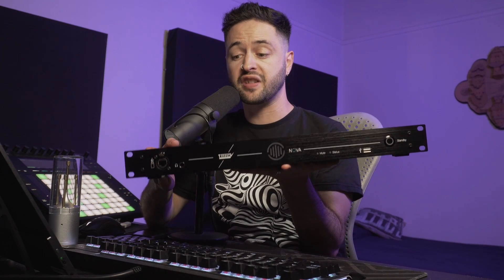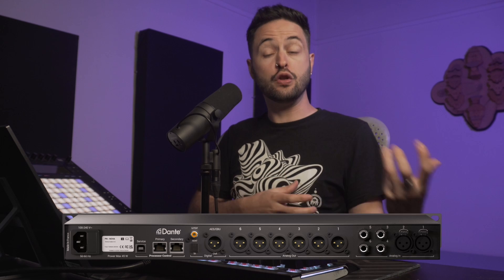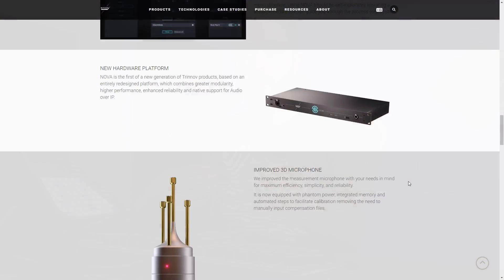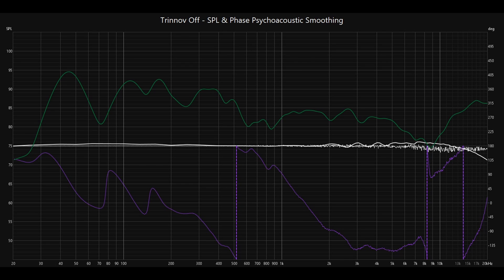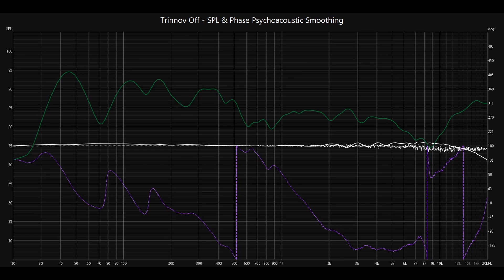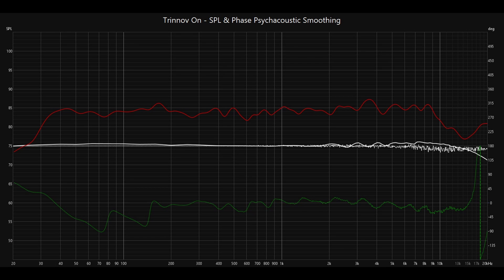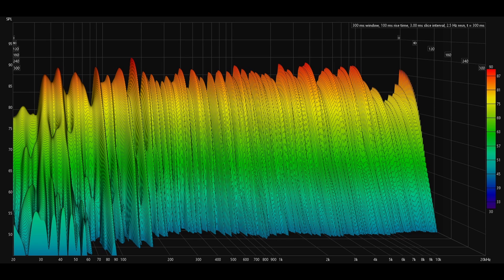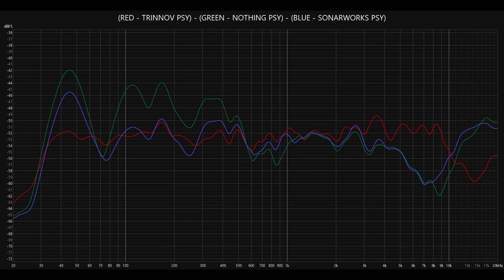Discover the Future of Sound - Trinnov Nova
***In this video, I mention a hissing sound from the Trinnov Nova. After speaking with Trinnov, I have come to understand that this issue is not inherent to their units but was due to a setup error on my part. I apologize for any confusion and will ensure proper setup in any future product reviews - Andrew***

The Trinnov Nova is a digital signal processing (DSP) room correction system designed to optimize the acoustics of music studios. It utilizes advanced technology to analyze and correct the room's acoustics, resulting in improved clarity and precision for music production.

The Trinnov Nova offers features such as room analysis, speaker calibration, and acoustic optimization, aiming to provide an enhanced listening experience and better translation of audio mixes.

This video explores the technical aspects of the Trinnov Nova, its installation process, and the benefits it offers to audio professionals and music enthusiasts seeking to elevate their studio acoustics.

Chapters

Introduction - 00:00
The Trinnov Nova - 00:25
Disclaimer - 00:55
Set Up - 01:36
DSP Shootout - 04:13
Listening Experience - 05:00
Measurement Graphs - 05:58
Recap - 09:57
Production Experience - 10:35
Downsides - 11:00
My Advice/Outro - 12:05